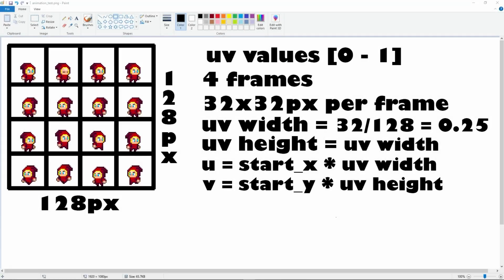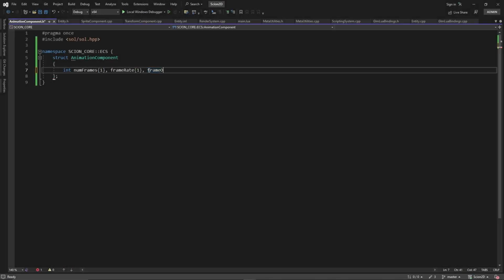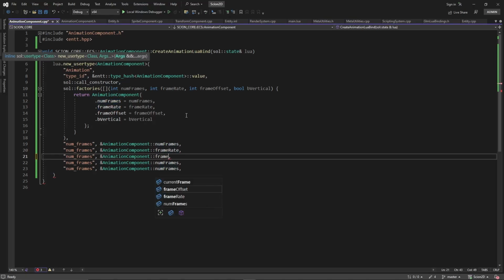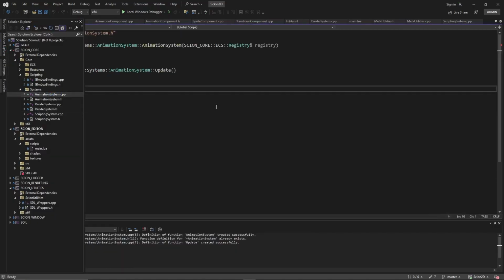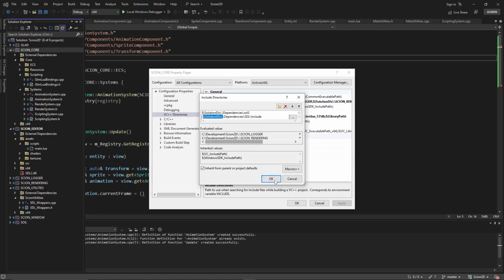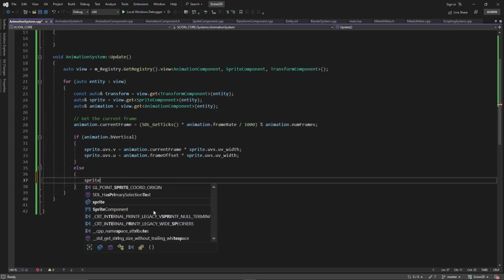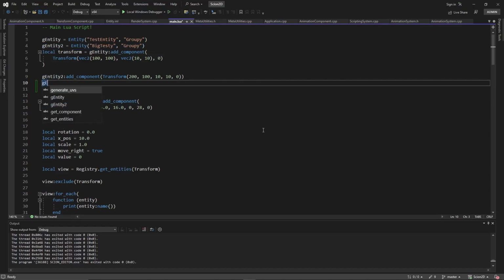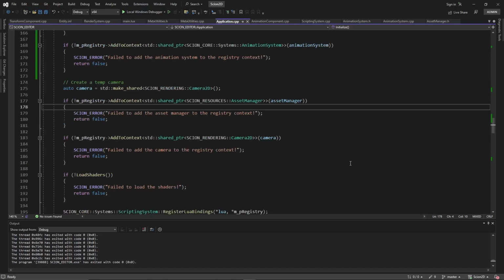Building a C++ Game Engine from Scratch | Scion2D Episode 20 - Creating the Animation System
In this video, we continue building Scion2D, a custom 2D C++ game engine from scratch using Modern C++, OpenGL, SDL2, EnTT, Lua, sol2, and GLM.

In Episode 20, we implement the Animation System and Animation Component while beginning work on animated sprite support inside the engine.

This is an important step toward creating gameplay systems, animated characters, and more advanced rendering workflows for the engine.

Topics covered in this video:

* Creating the Animation Component
* Building the Animation System
* Working with sprite sheets
* Managing animation frames
* Updating animated sprites
* ECS driven animation workflows
* Integrating animations into rendering
* Structuring scalable animation systems
* Preparing animation scripting support

We also discuss improvements to the asset workflow and begin preparing for AssetManager Lua bindings so resources can eventually be loaded dynamically from scripts instead of being hardcoded into the application.

Optional Challenge:

Try creating Lua bindings for the AssetManager so assets can be loaded directly from Lua scripts.

This will help move the engine further toward:

* Script driven workflows
* Data driven architecture
* Flexible editor tooling

I highly recommend checking out their assets.